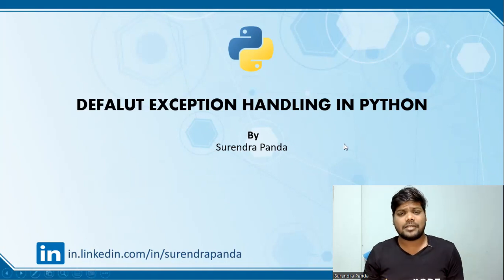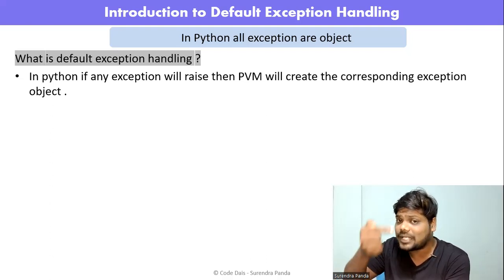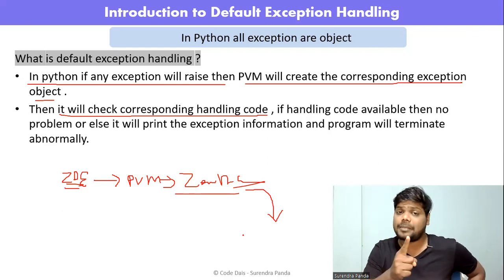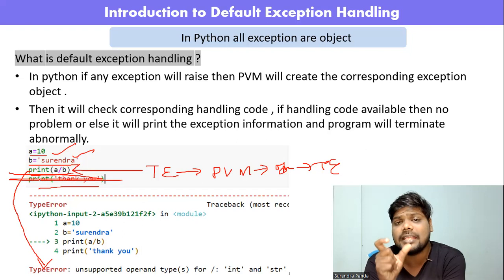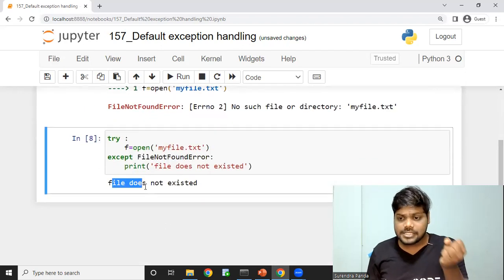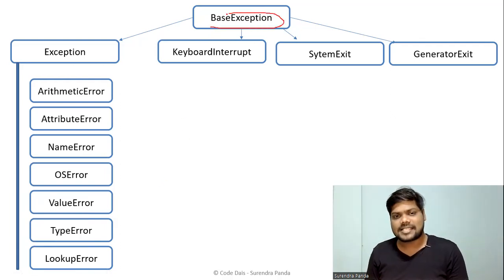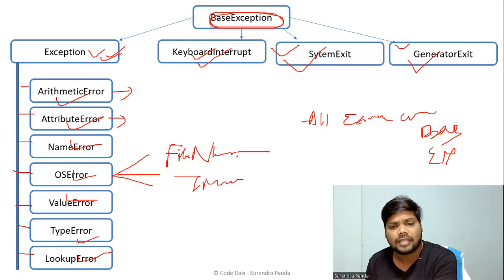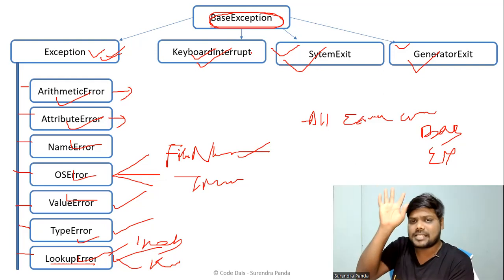🙋‍♂️ Default Exception Handling | Exception Hierarchy in Python | Python By Surendra